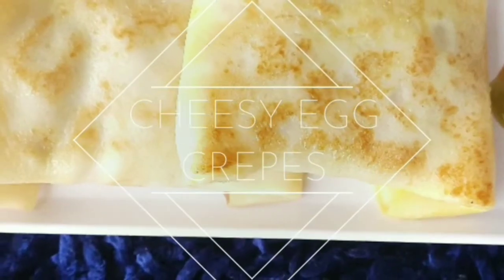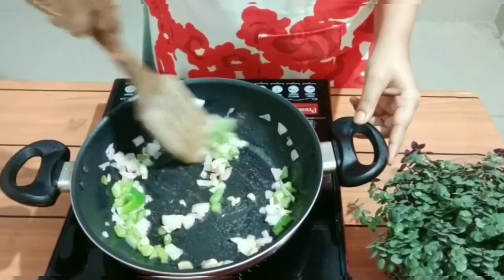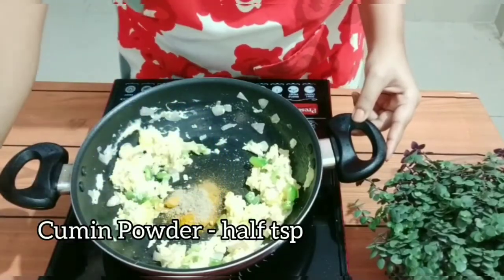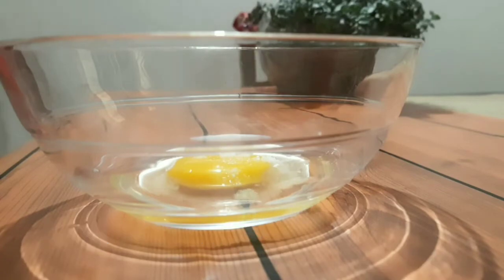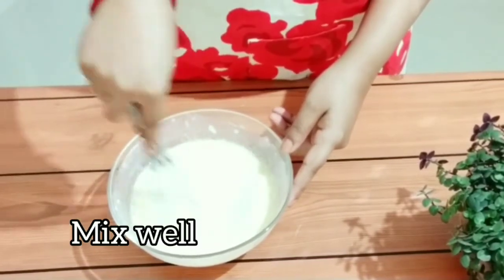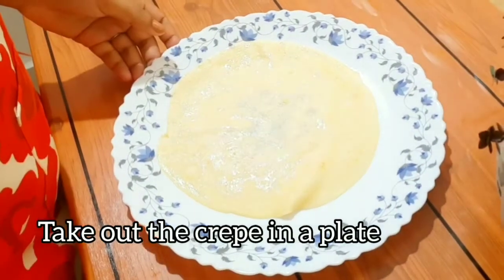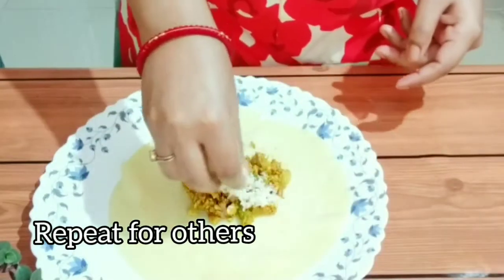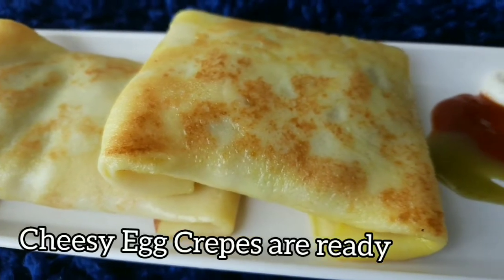Cheesy Egg Crepes || Snacks and Breakfast Recipe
Crepes are delicious in taste. With this recipe make smooth are tasty crepes and add some cheesy egg filling to it.

Ingredients –

*Egg
*Black Pepper
*Salt
*Red Chilli Powder
*Oil
*Garam Masala Powder
*Turmeric Powder
*Milk
*Onion
*Garlic
*Water
*Green Chilli